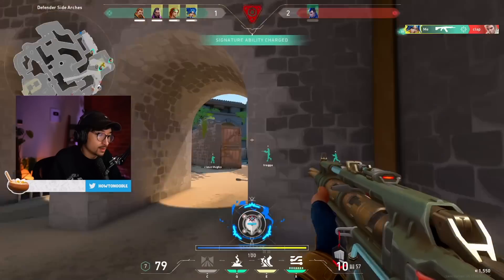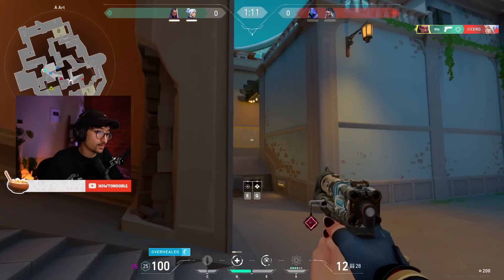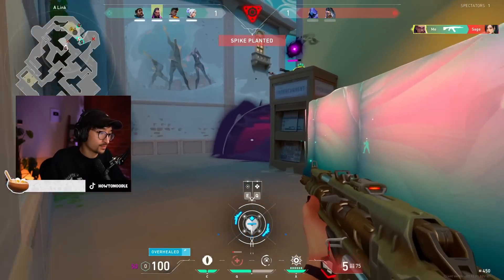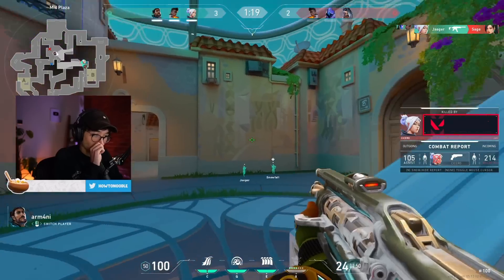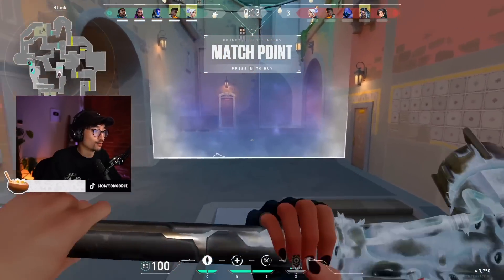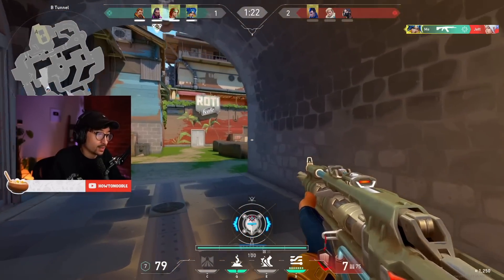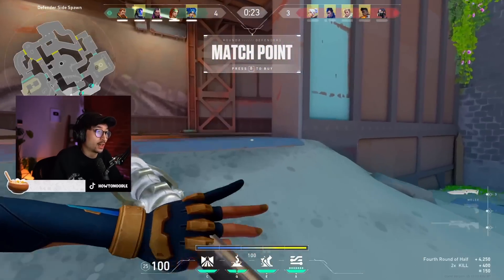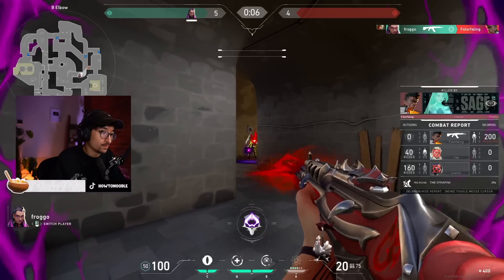CRYOSTASIS BUNDLE IS AIMBOT (5X BUNDLE GIVEAWAY)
The *NEW* Cryostasis Collection is out on Valorant, is the Cryostasis worth it? I really like the Cryostasis Skins, however they should've added Cryostasis Variants. But does the Cryostasis collection justify the 7,100 Valorant Point price tag?

The Cryostasis Collection is cool, the Cryostasis Hammer might be the best knife in the game.

The Cryostasis Collection is here on Valorant, the guns that the Cryostasis skin collection are on, is the Cryostasis Vandal, Cryostasis Bulldog, Cryostasis Classic, Cryostasis Operator and Cryostasis Knife / Cryostasis Impact Drill / Cryostasis Hammer.

Hope you enjoy this Valorant Montage showcasing the new Cryostasis Collection, could this be one of the best collections on Valorant?

Oh and fun fact, the Cryostasis Collection gave me aimbot. Can you tell from those Cryostasis Vandal highlights?